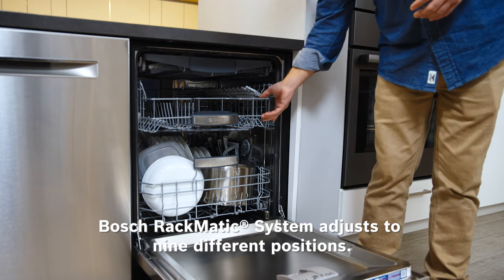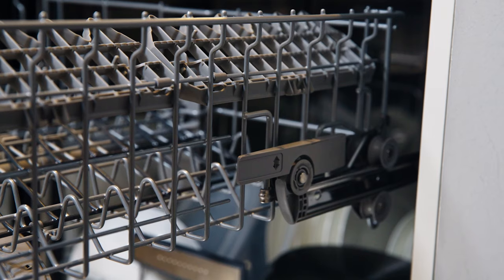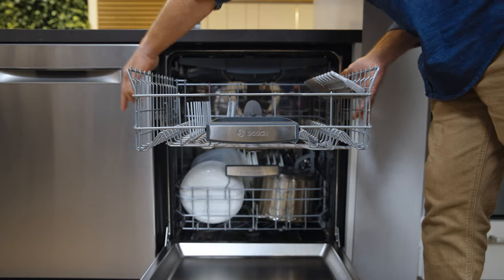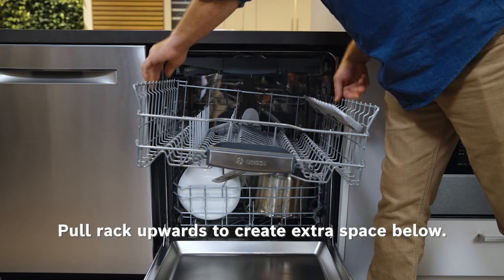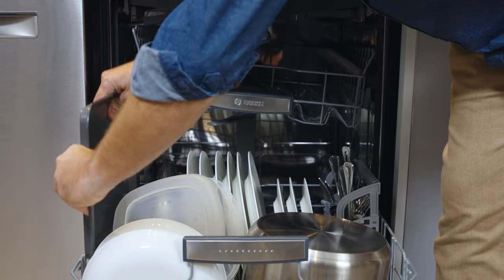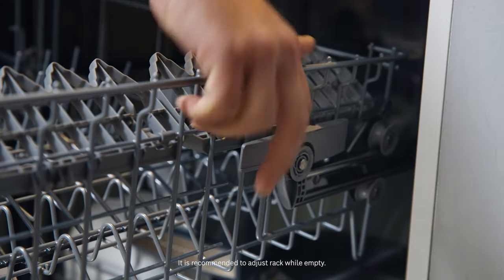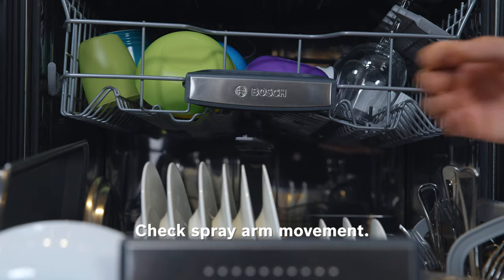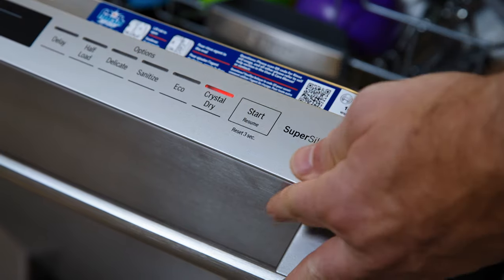How to use your Bosch Rackmatic® System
Rackmatic® makes loading simple.The RackMatic adjustable upper rack easily raises or lowers in just one step so you can fit taller items in the upper or lower rack. Your Bosch dishwasher is flexible enough to handle your life.